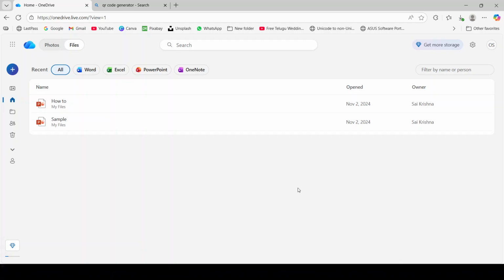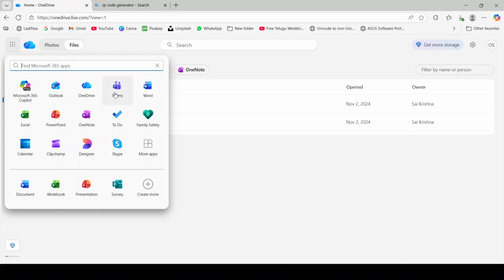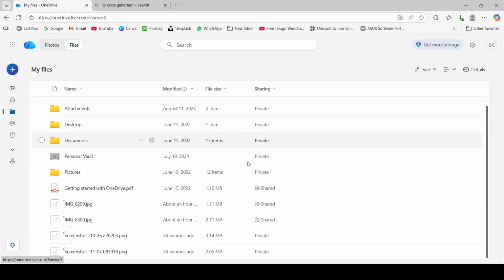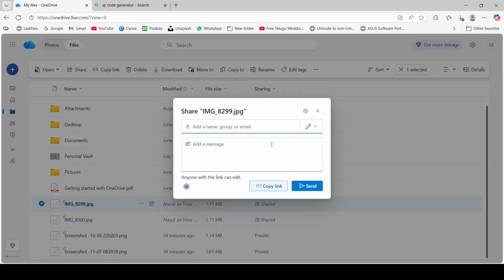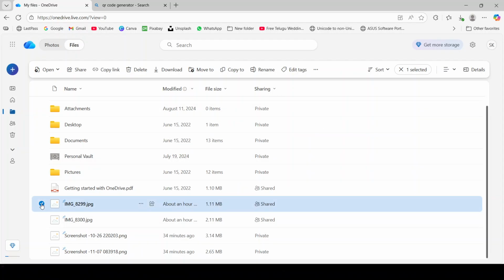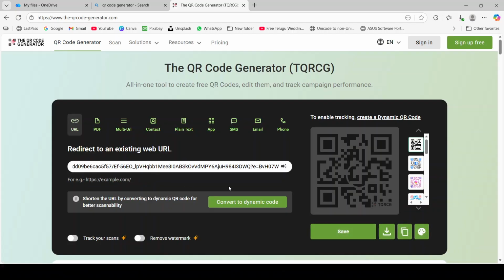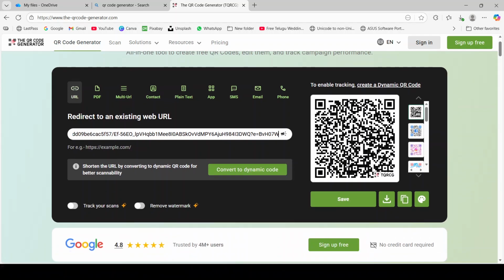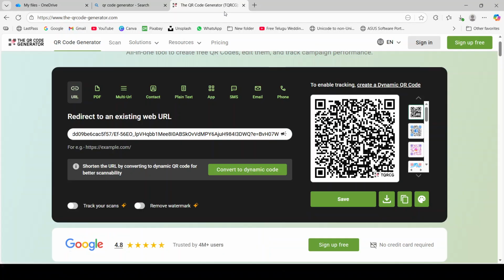How to Create a QR Code Using Office 365 and Onedrive 2026 (Step By Step)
Learn How to Create a QR Code Using Office 365 and Onedrive in this video.

In This Video, We'll Show You 👇
Qr Code In Office 365
Qr Code With Onedrive
Create Qr Code Office 365
Onedrive Qr Code Generator
Office 365 Qr Code Tutorial
Make Qr Code Office 365
Qr Code From Onedrive File
Qr Code For Document
Qr Code Generator
How To Make A Qr Code
Qr Code Tutorial
Create A Qr Code
Office 365 Tips
Onedrive Tips
Qr Code
Microsoft 365
Microsoft Onedrive
Qr Code For Files
Create Qr Code
Qr Code Online
Free Qr Code Generator
Office 365 Tutorial
Onedrive Tutorial